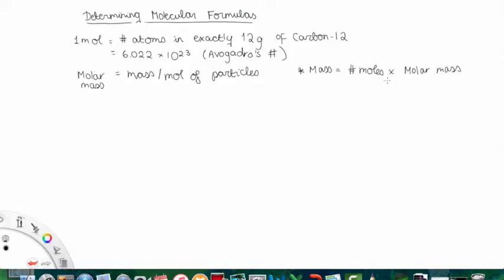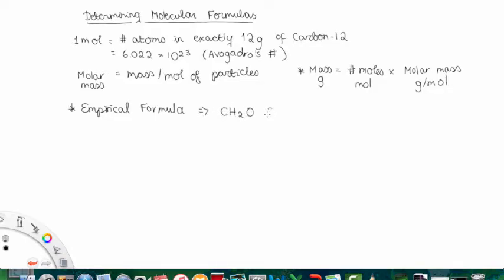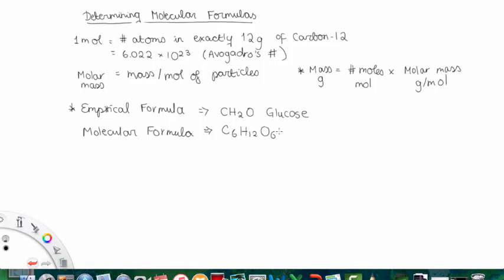Molecular Formulas | Overview | Structure, Equilibira, Acids & Bases | Griti